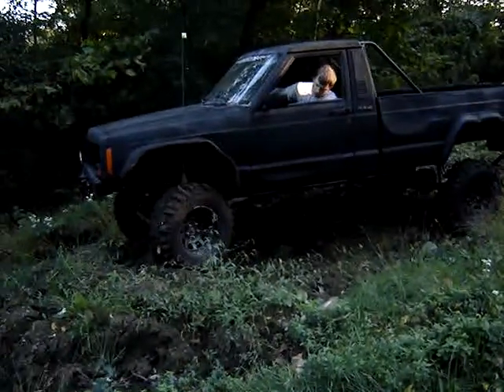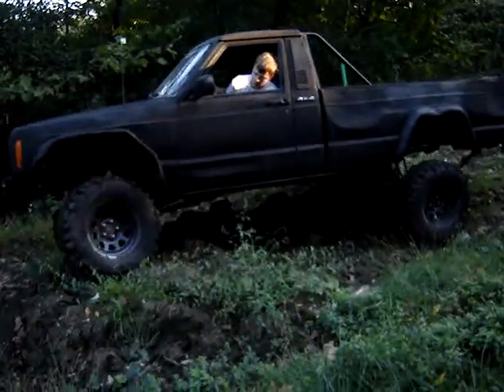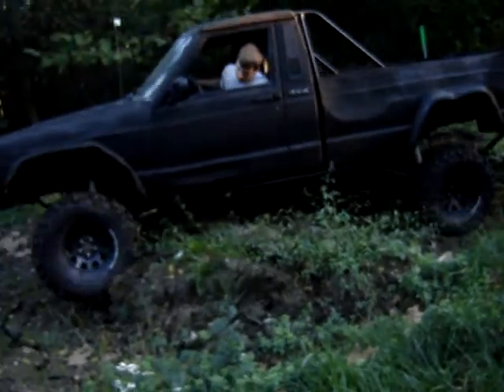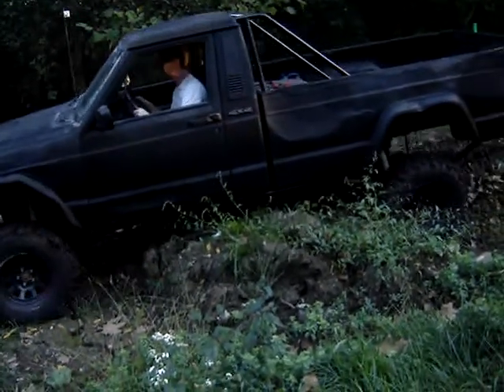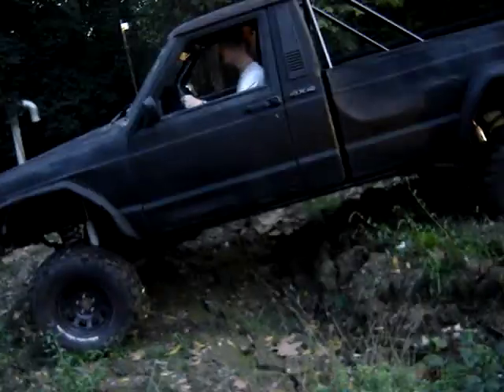Jeep offroad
Bad jeep pickup doing some mudding